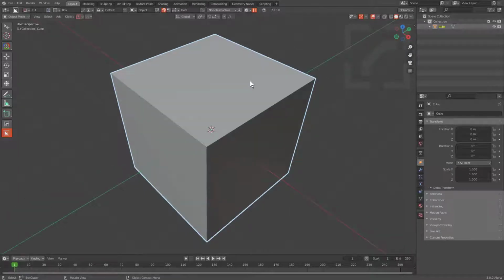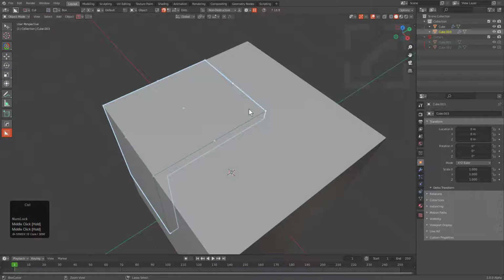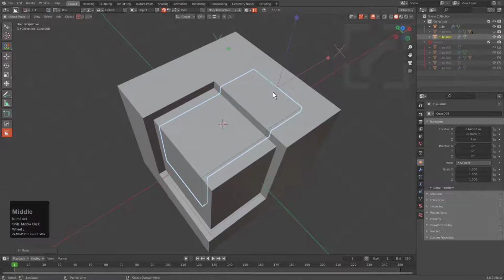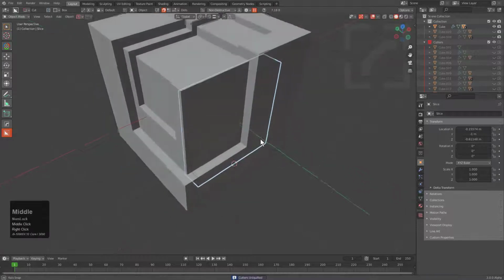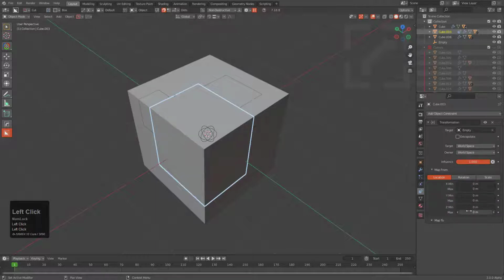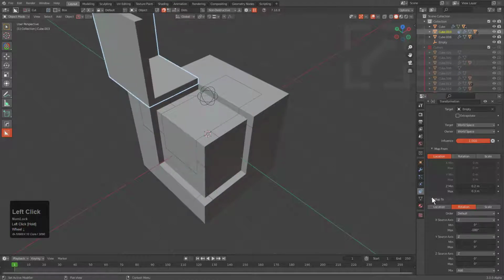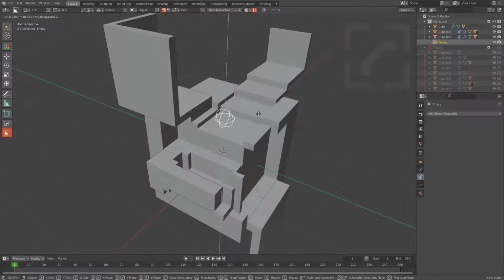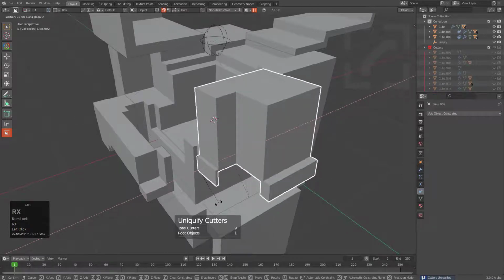hardops 987_12 - Origin Folding Demo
Before going into "set origin" in depth I wanted to show how I've been folding boxes in recent tweets. I love constraints and drivers but booleans and parenting and origins get complicated which made it less easy than desired. Ctrl + . enables the gizmo for adjusting origin. It is a useful aspect of blender so I spent alot of time pondering how we could improve and expand upon its use and continue where it leaves off.